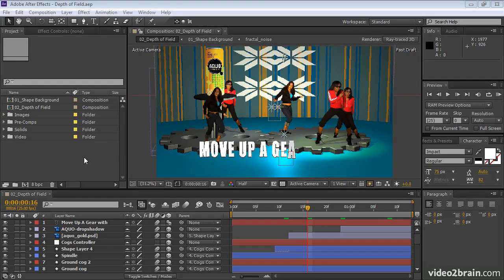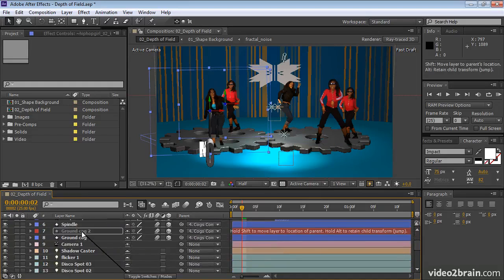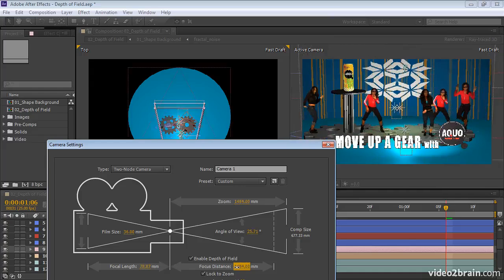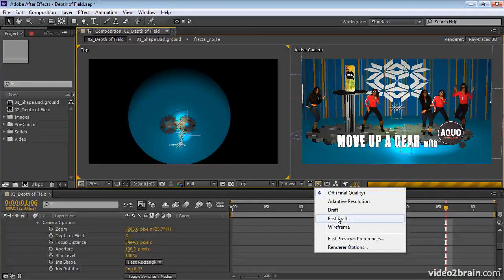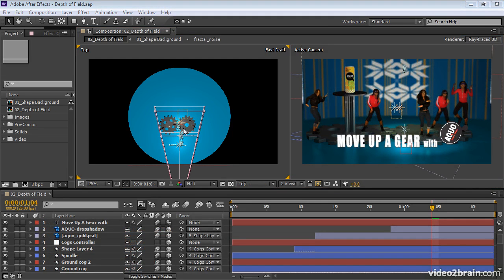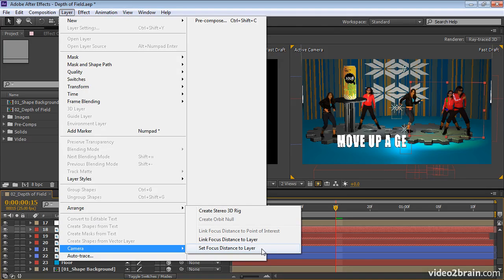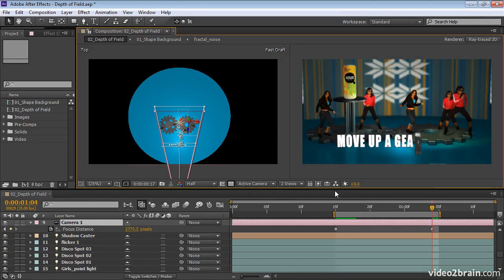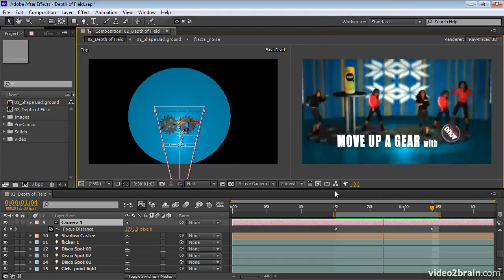14 08 v2b AfterEffectsCS6